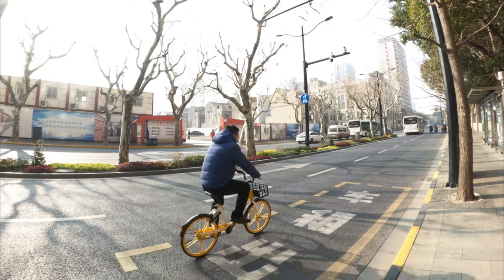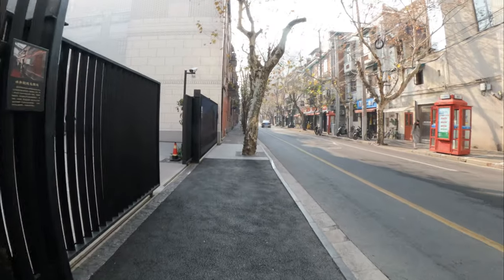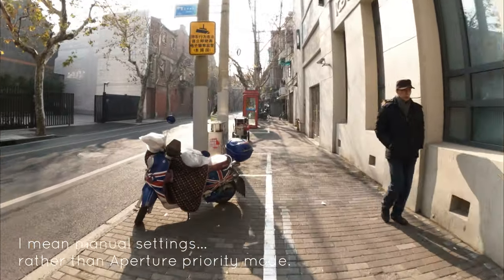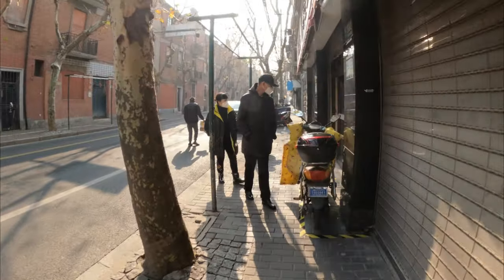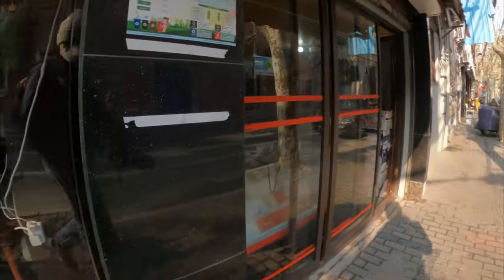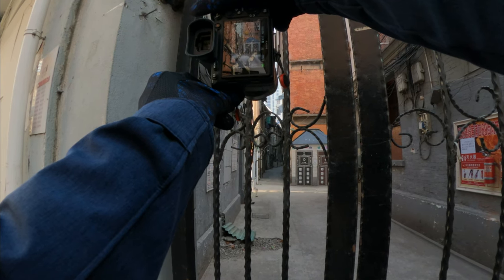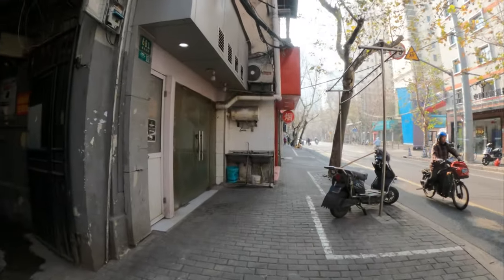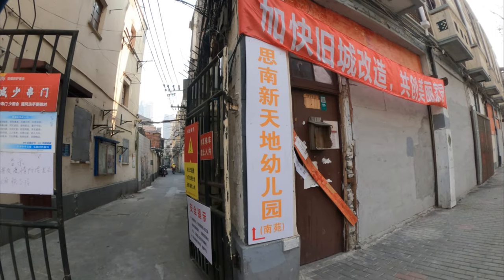11 minute Street Photography POV of Old Shanghai Neighborhood (Part II)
This is the 2nd part of my PSP POV walk around an old Shanghai neighborhood after replacing my GoPro's dead battery.